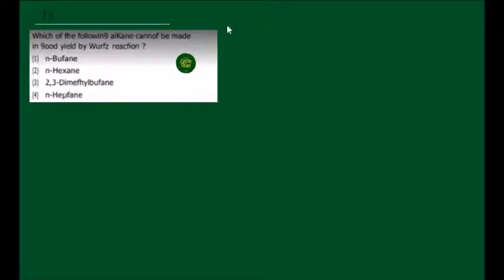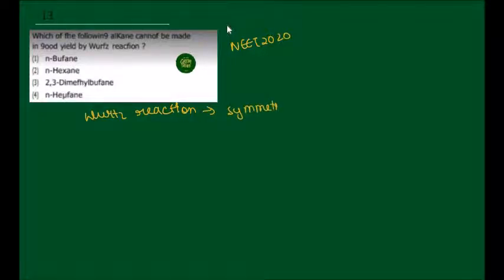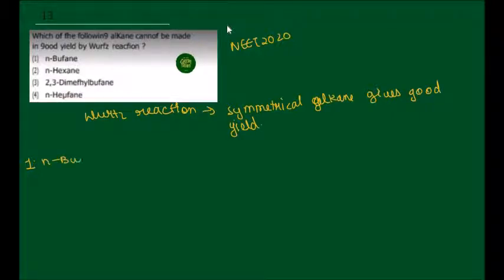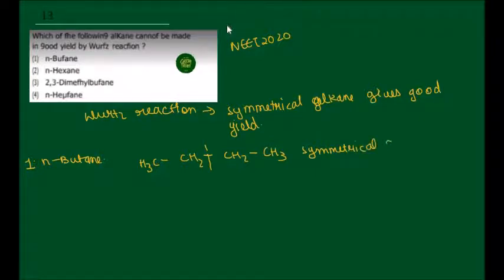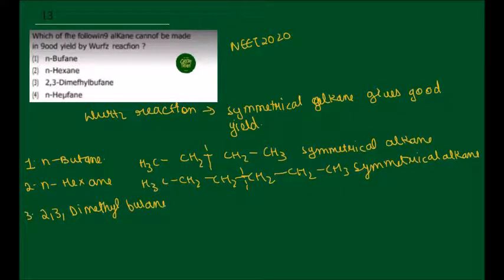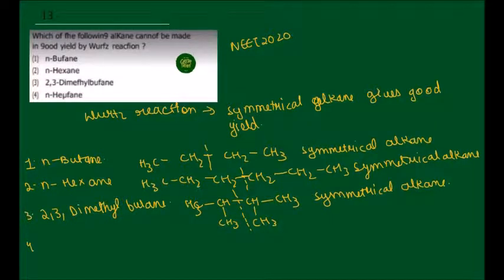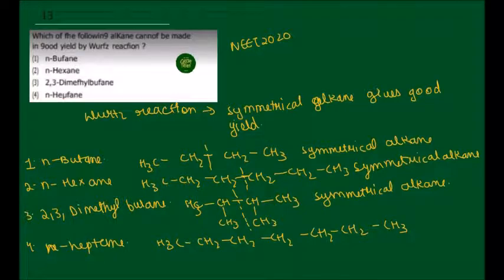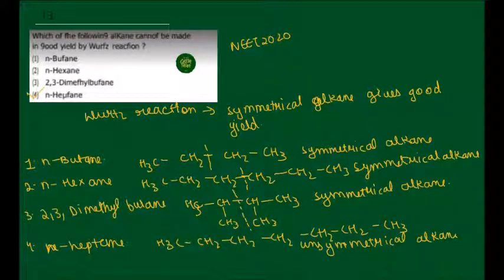NEET 2020 SOLUTION - Which of the following alkane cannot be made in good yield by Wurtz reaction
Which of the following alkane cannot be made in good yield by Wurtz reaction ?
(1) n-Hexane
(2) 2,3-Dimethylbutane
(3) n-Heptane
(4) n-Butane

IIT JEE SOLUTION
JEE ADVANCED PREVIOUS YEAR QUESTIONS